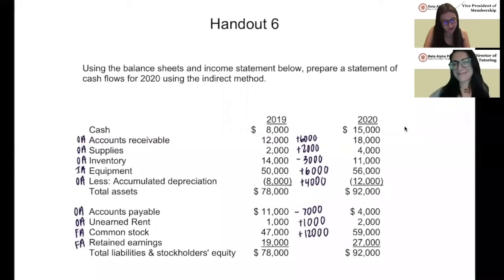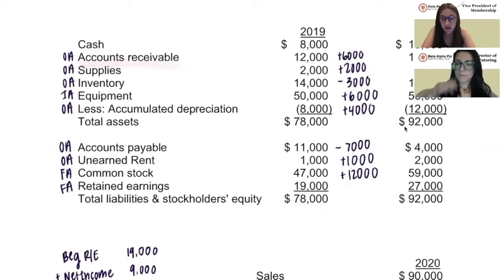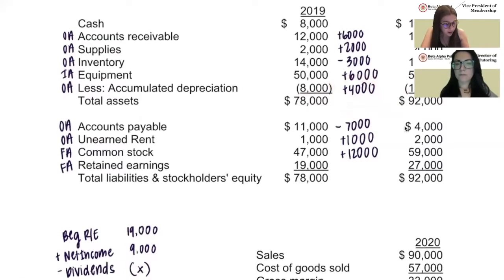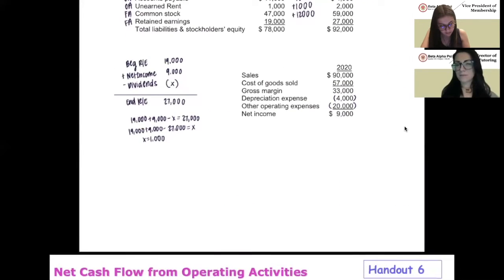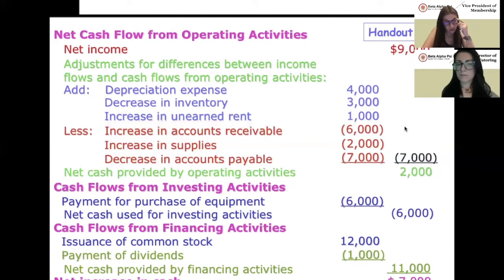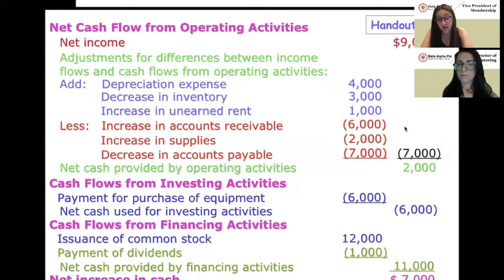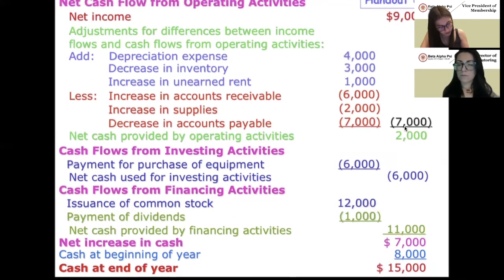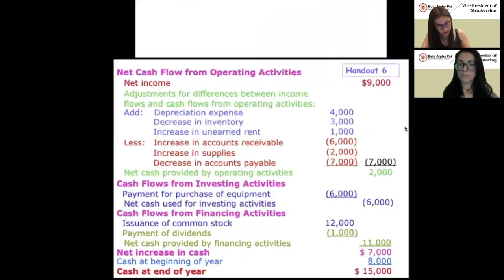CSUN Accounting 350 Handout 6